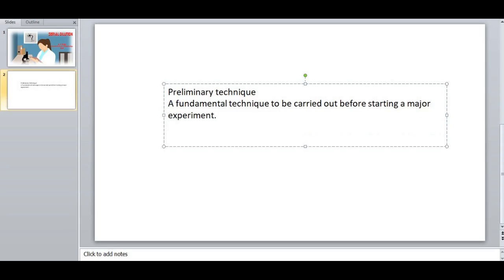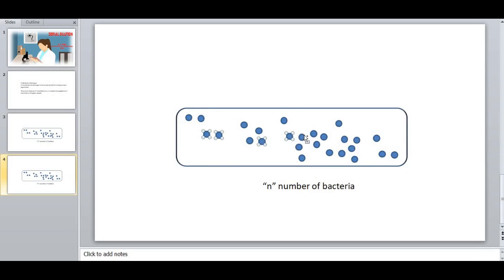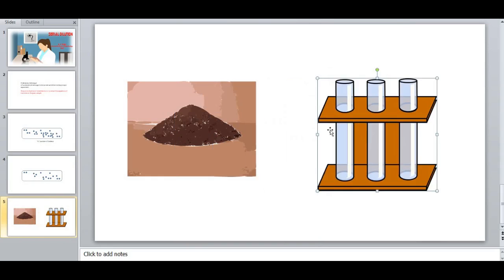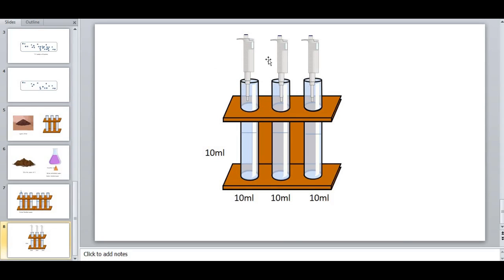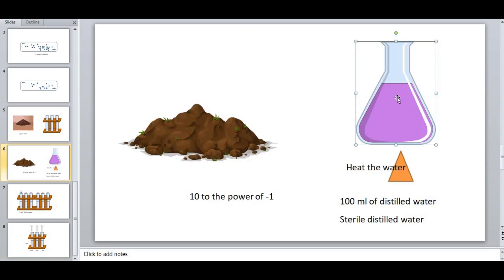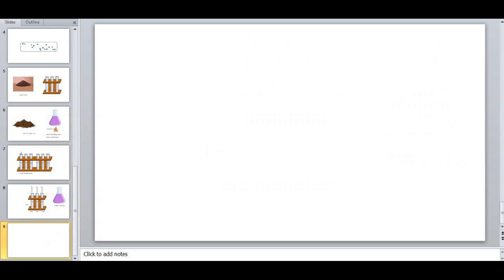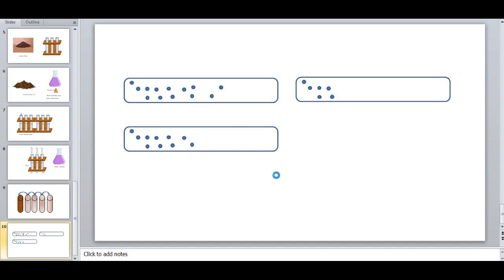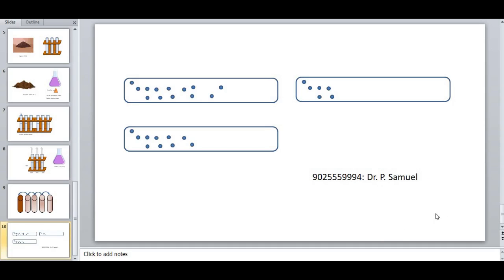SERIAL DILUTION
What is serial dilution?
Objective of serial dilution
Requirement of serial dilution process
Procedure